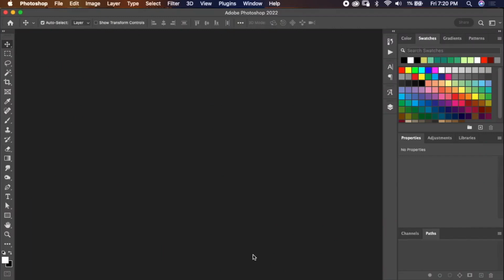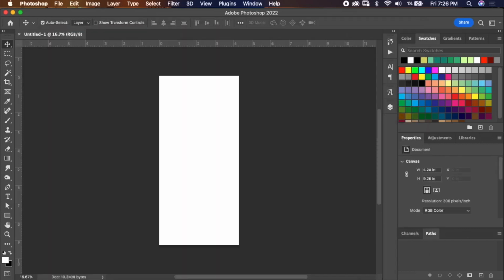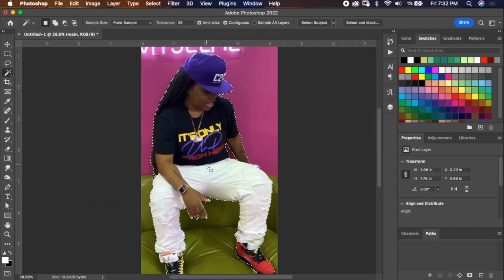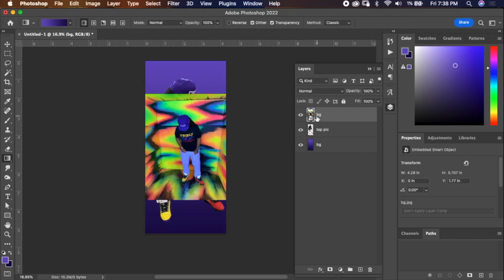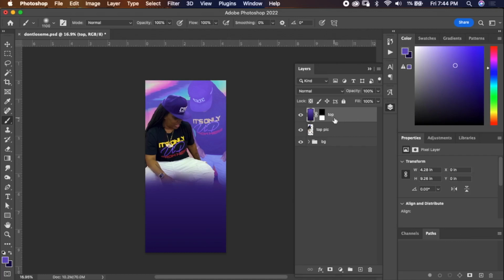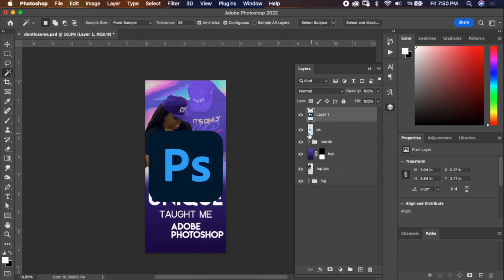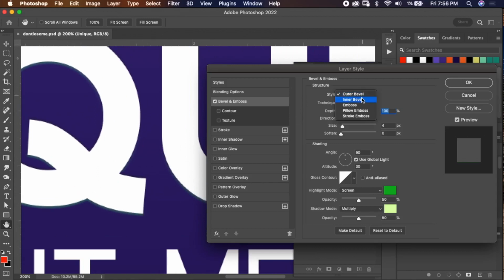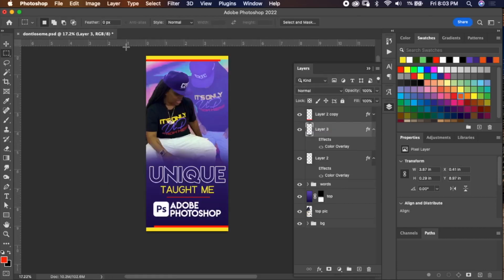Photoshop Beginner Tutorial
Learn the basics of Photoshop fast and easy! SO when you get it down make sure you let them know Unique Taught Me